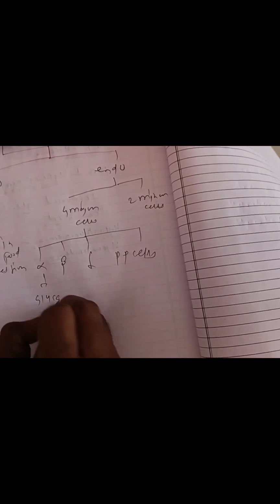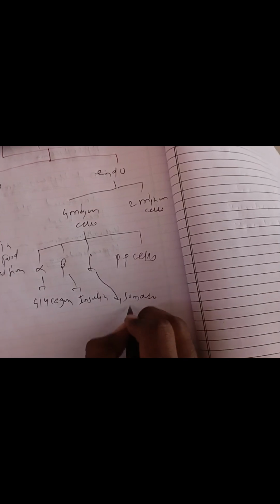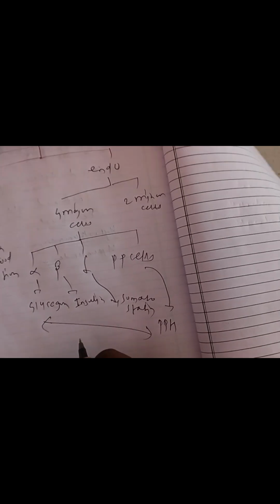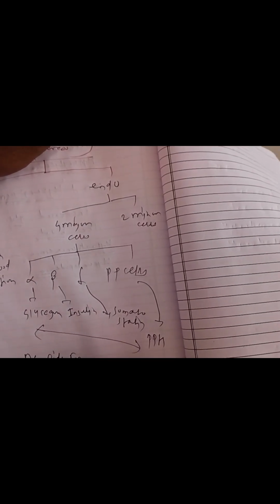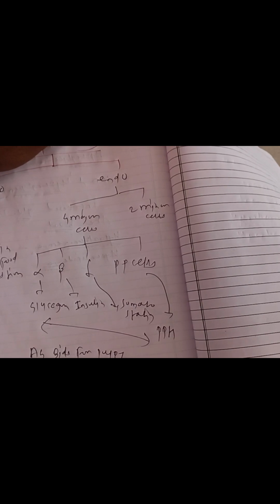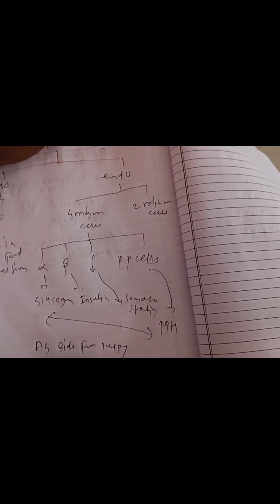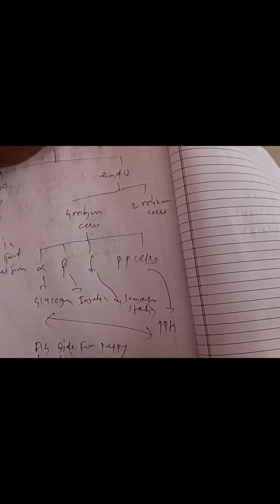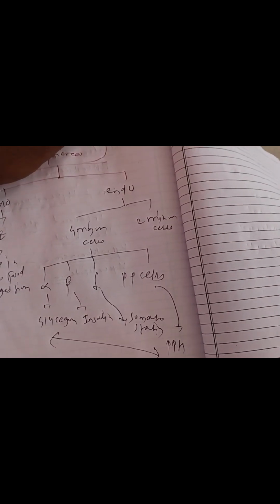Diabetes millitus part 1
introdunction to Diabetes millitus and definition # anatomy and physiology of pancreas to understand DM